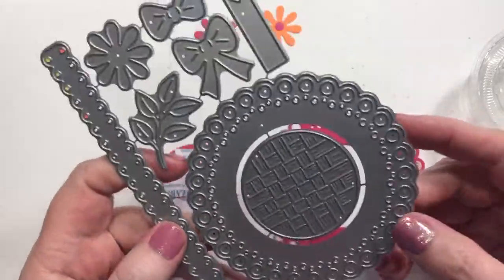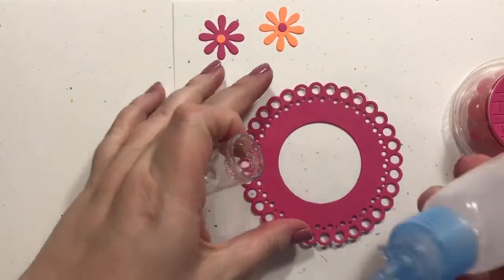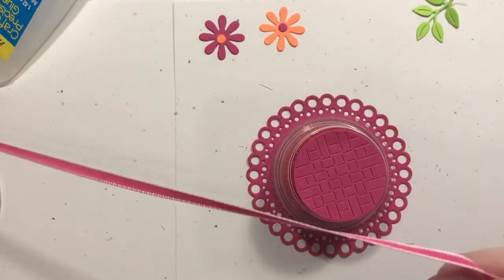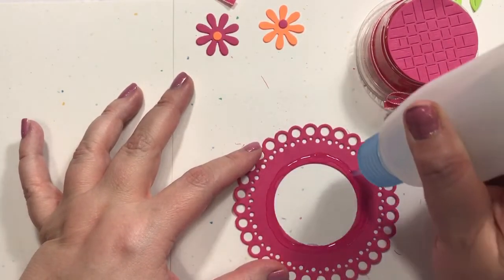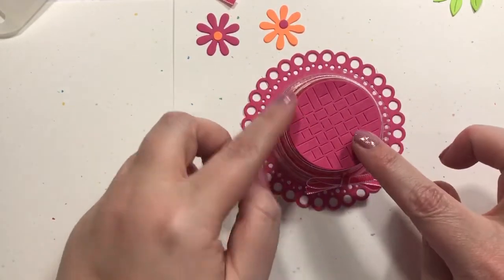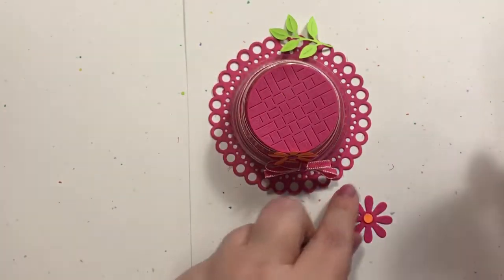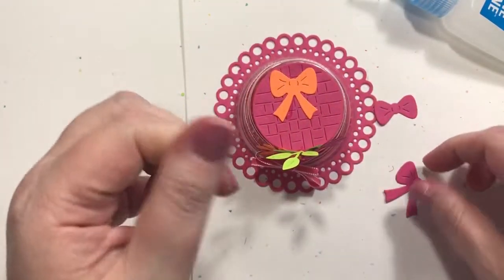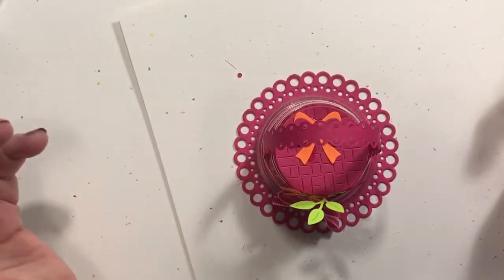Spring Bonnet Candy Filled Treats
Die by Frantic Stamper